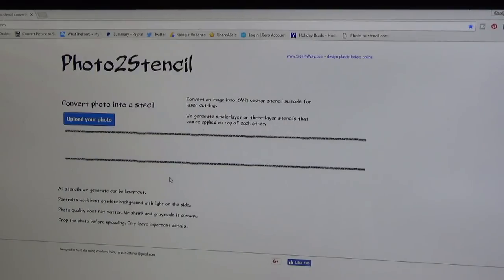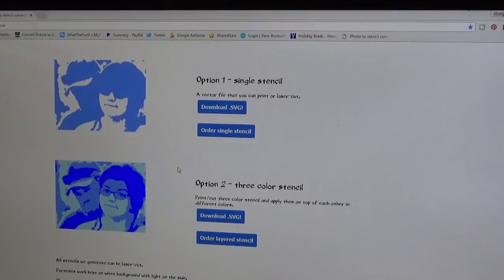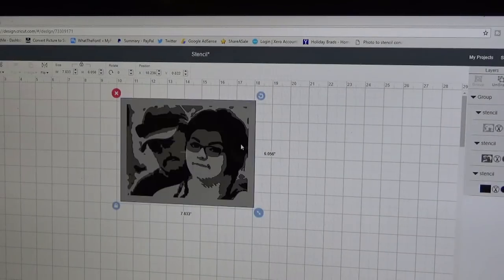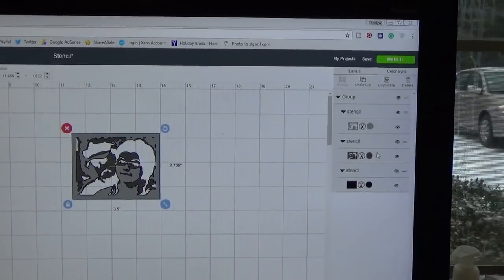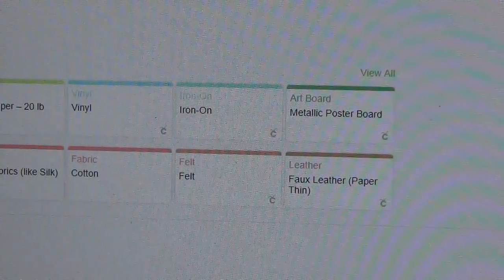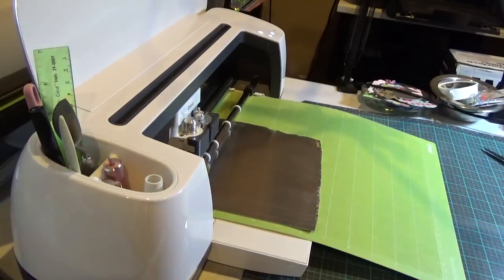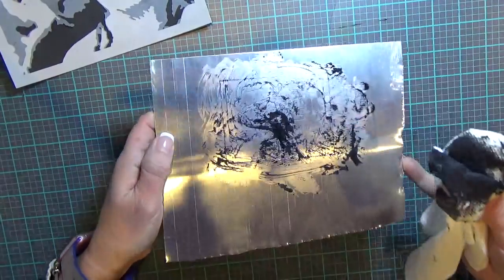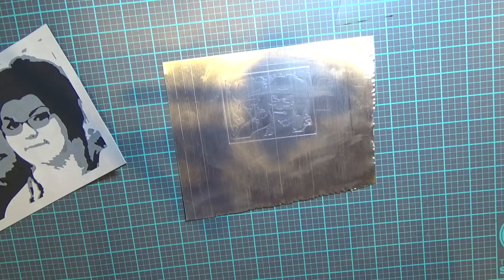Engraving a Photo on 25g Aluminum with Cricut Maker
Love my photo engraving!

Cheers,
Carolyn